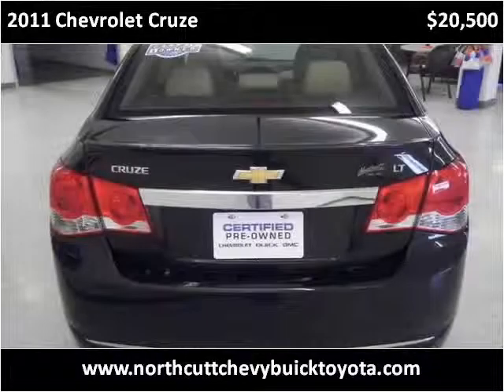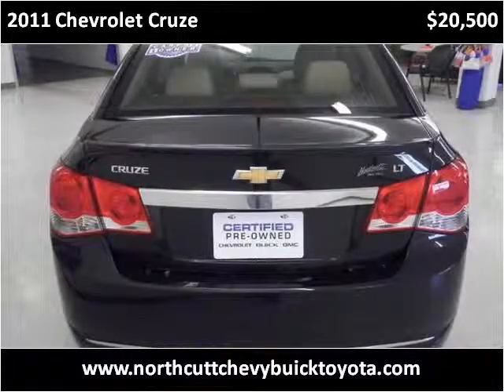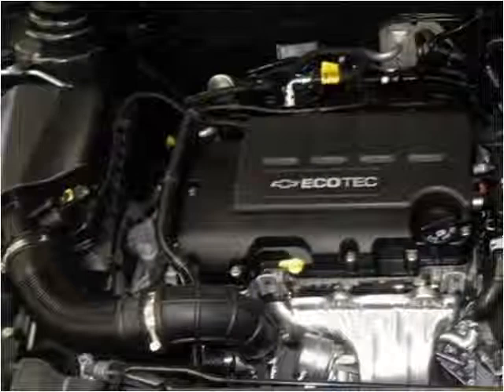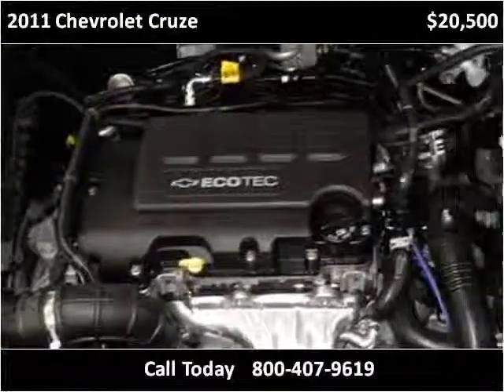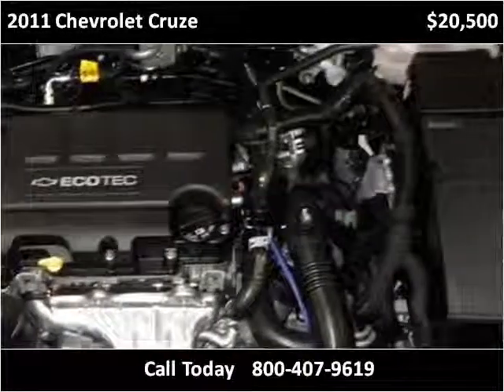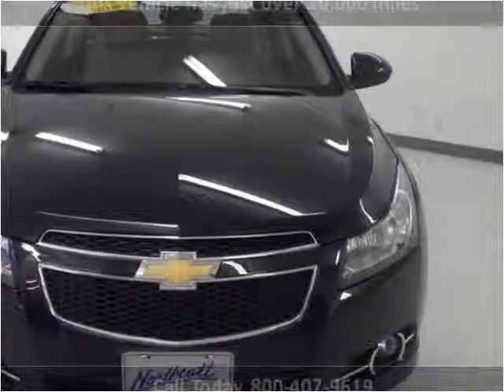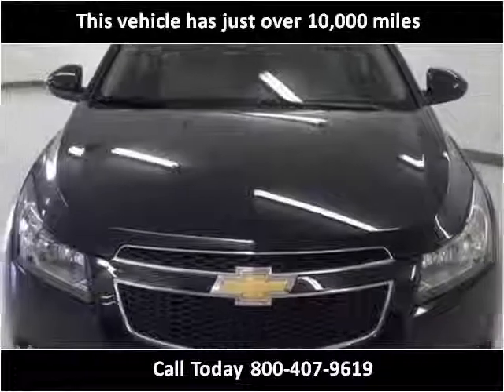2011 Chevrolet Cruze Used Cars Enid OK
This 2011 Chevrolet Cruze is available from Northcutt Chevrolet Buick Toyota.